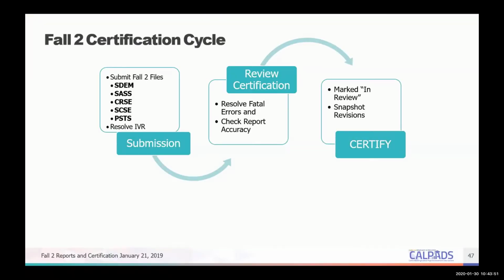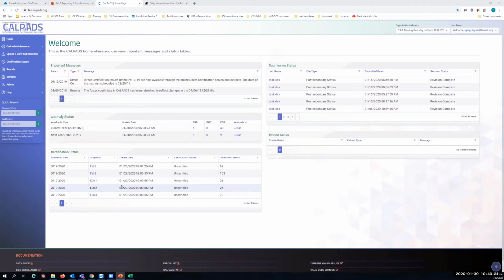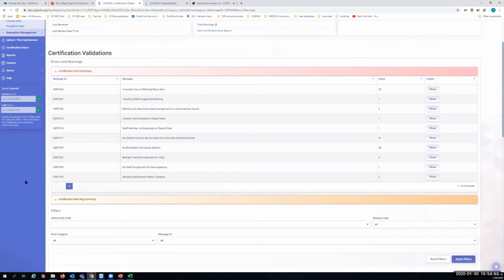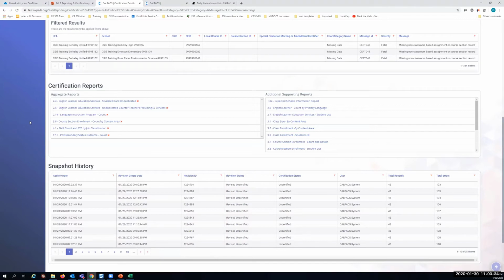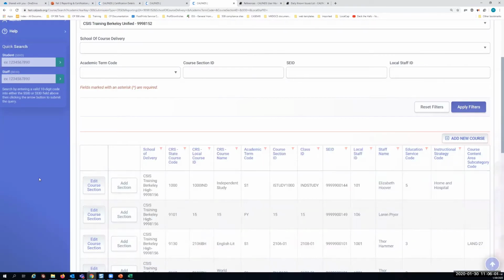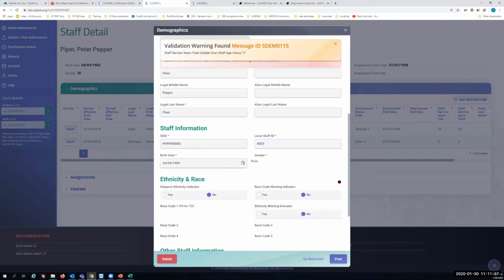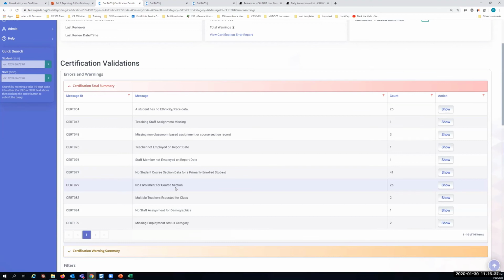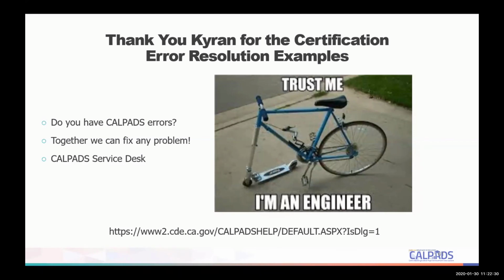FALL 2 Reports and Certification (Module C) Certification Process